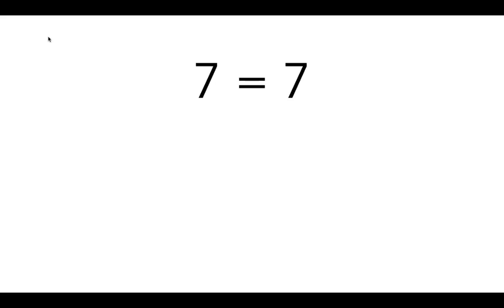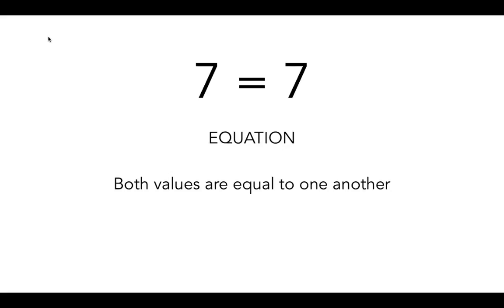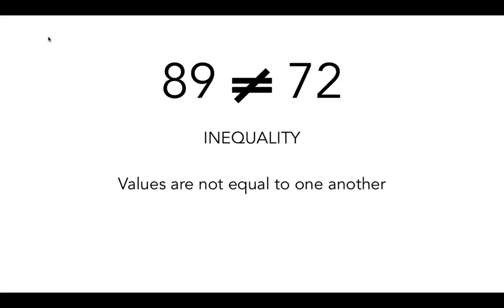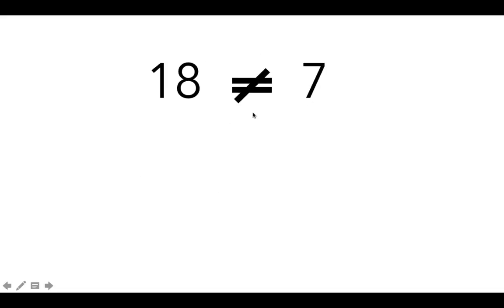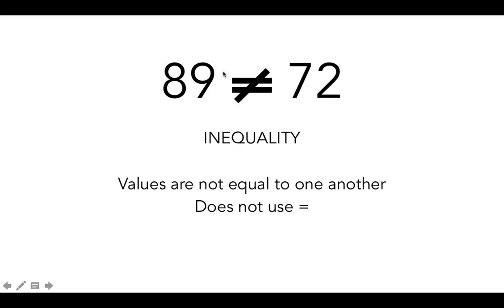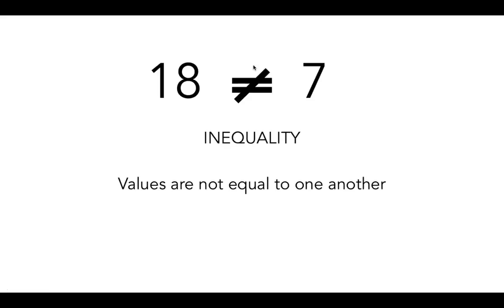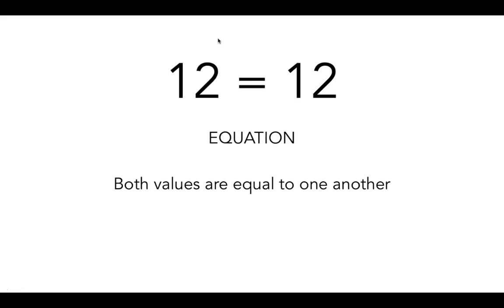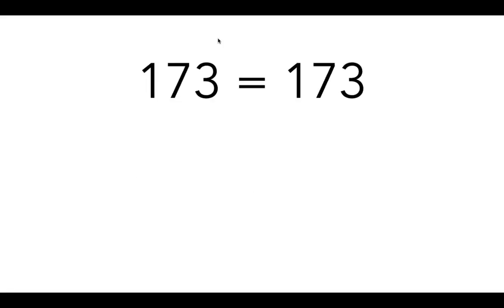Intro Video for Greater Than/Less Than